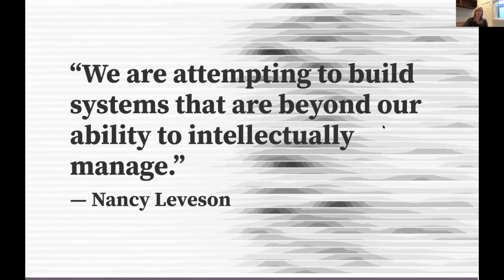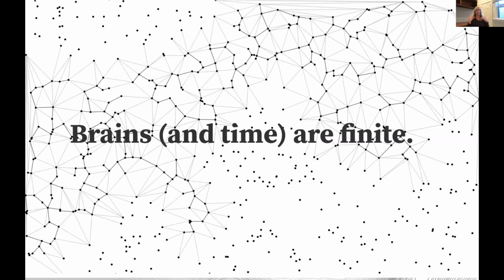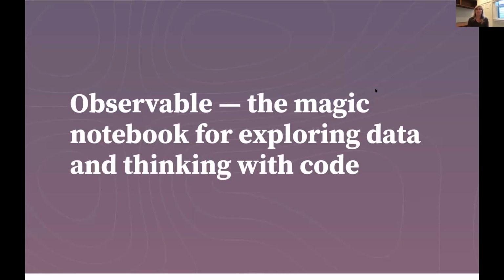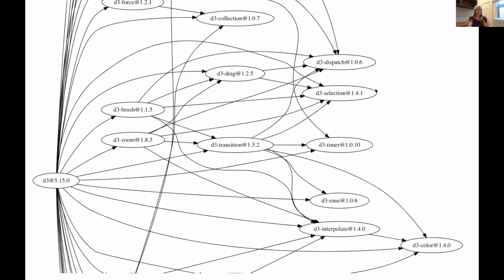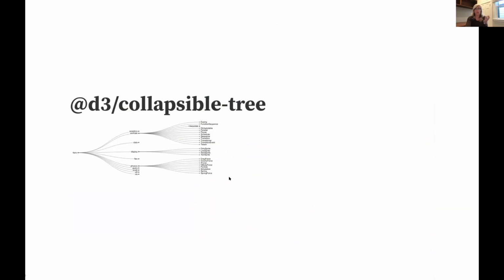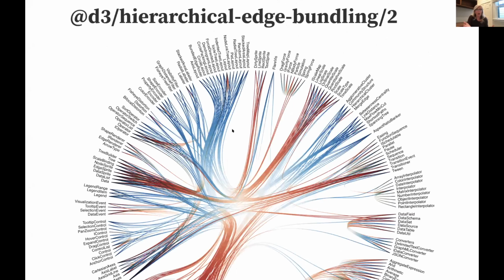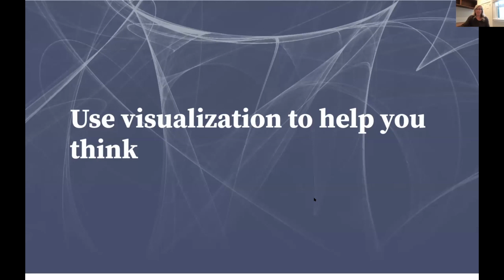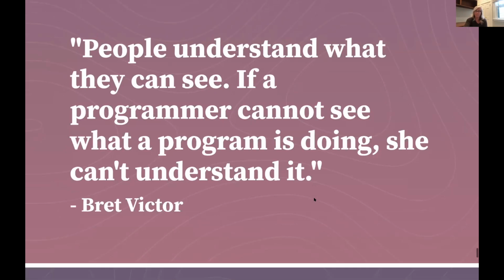Observable: How Visualization Helps Developers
Melody Meckfessel is @ Observable Meetup March 2020:  will discuss the rising complexity of software is pushing the limits of our human understanding. Fortunately, visualization is here to help, allowing us to see surprising patterns in data at a glance! I will share examples on how viz helps us understand software. Through viz, you can understand your code, make better decisions and have some new tools to share insights within your team. Plus, visualizations are definitely more fun to explore and explain than static text. You will see forkable examples from the Observable community to get started.

🤔Who's Melody?

Melody Meckfessel is a hands-on leader with more than 20 years in engineering at both startups and enterprises. Melody is passionate about helping developers succeed and making software development fast, scalable and fun. Before Observable, she was a VP of Engineering at Google leading Developer and Operator Systems.